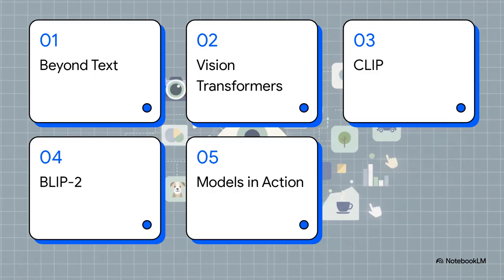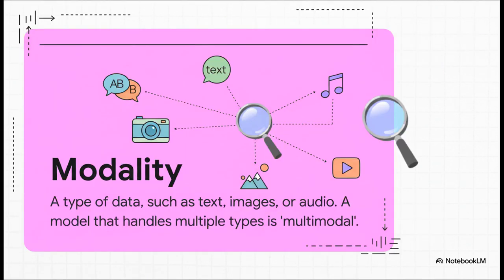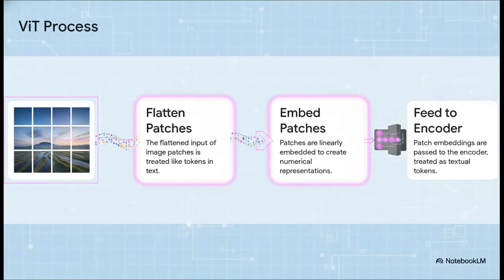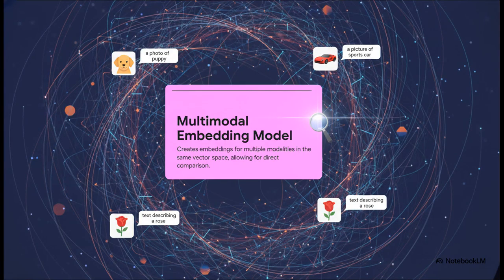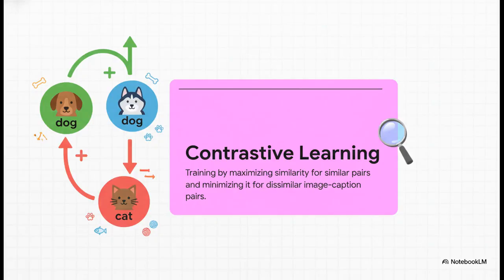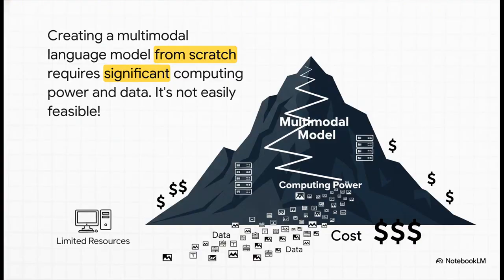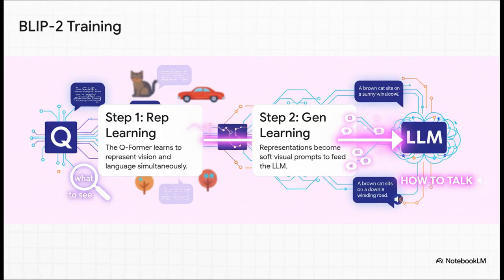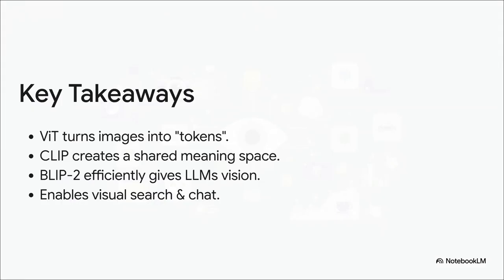Multimodal Large Language Models | Chapter 9 — Hands-On Large Language Models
Learn how LLMs are expanding into vision and language tasks. Understand the mechanics of image processing via the Vision Transformer (ViT). Learn about multimodal embedding models like CLIP that align image and text data in a single vector space for tasks like zero-shot classification. Finally, see how models like BLIP-2 bridge this modality gap, enabling LLMs to reason about images for captioning and chat-based prompting.